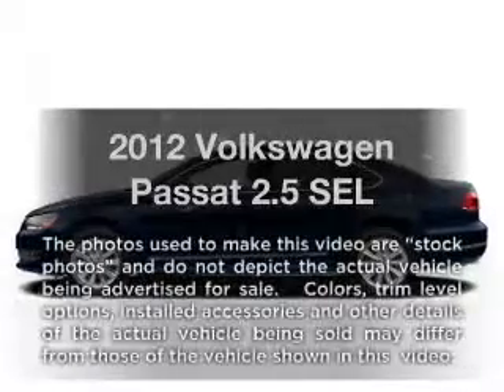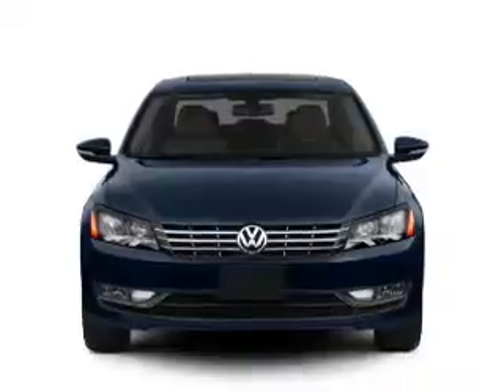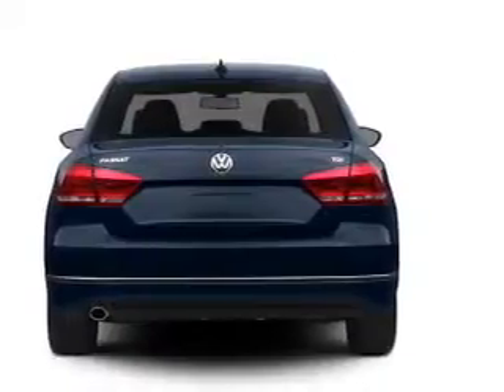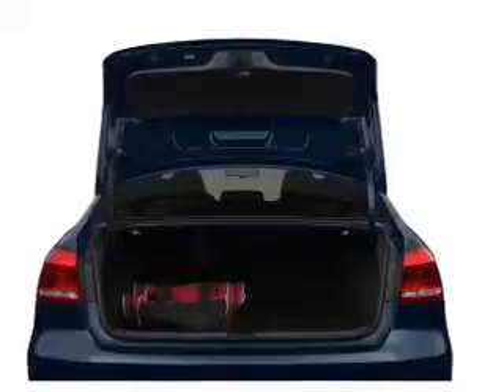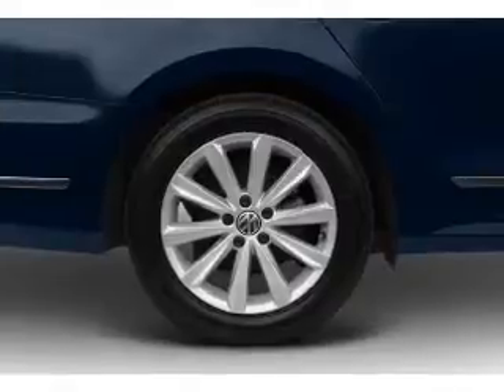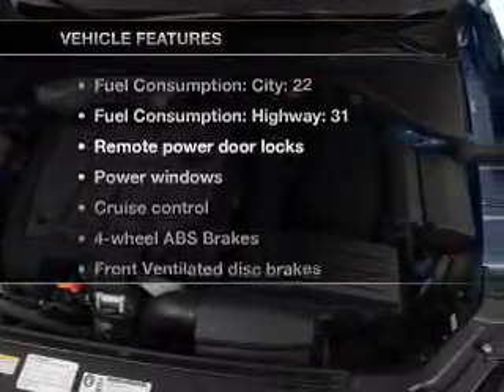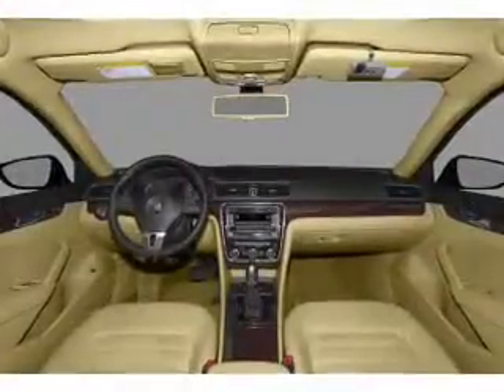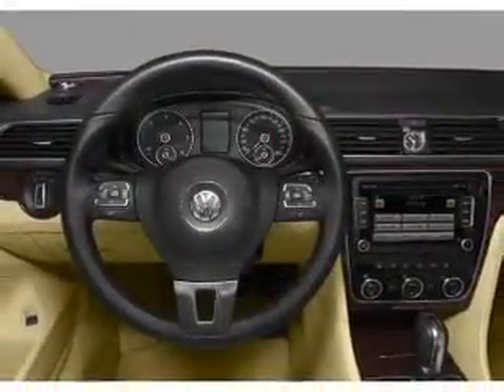2012 Volkswagen Passat - Colmar PA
Year: 2012
Make: Volkswagen
Model: Passat
Trim: 2.5 SEL
Engine: 2.5 liter inline 5 cylinder 20 valve
Transmission: 6-Speed Automatic
Color: Tungsten Silver Metallic
Mileage: 118
Address:
165-181 Bethlehem Pike